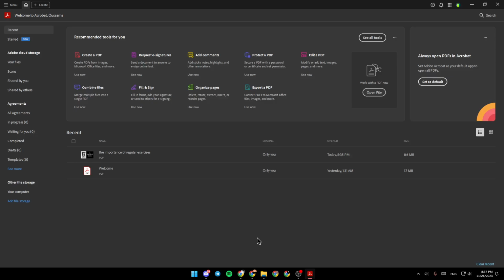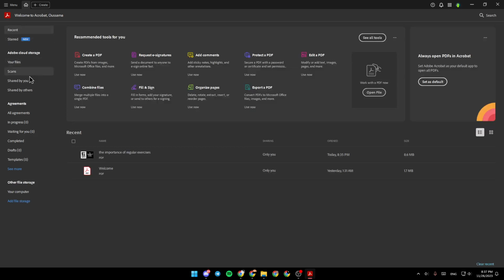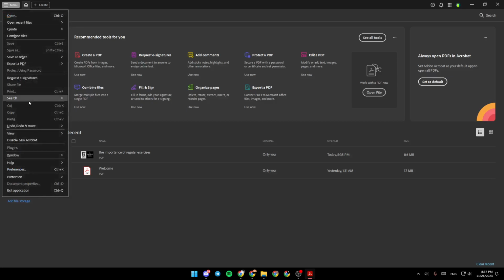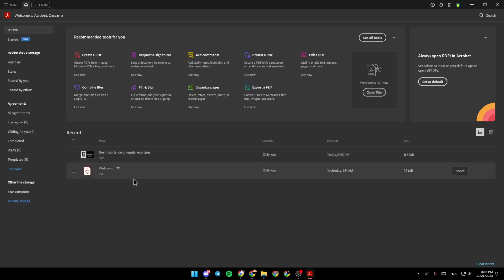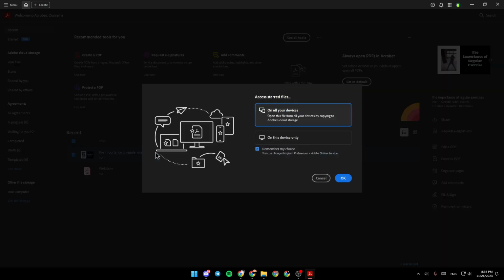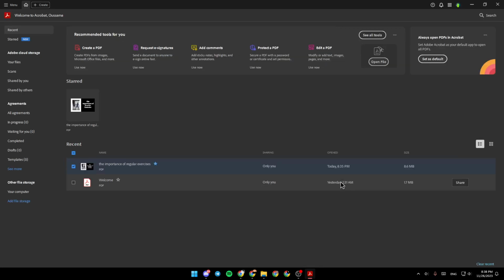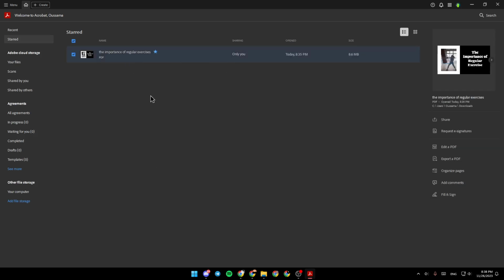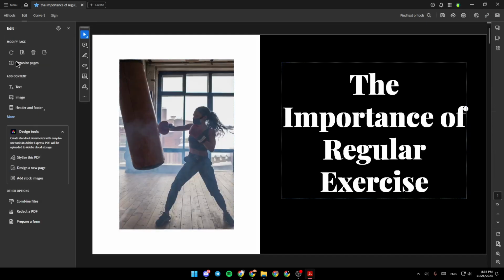How To Bookmark In Adobe Acrobat Reader Tutorial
Today we talk about bookmark in adobe acrobat reader,bookmarks,adobe acrobat,pdf bookmarks,how to create bookmark in pdf automatically